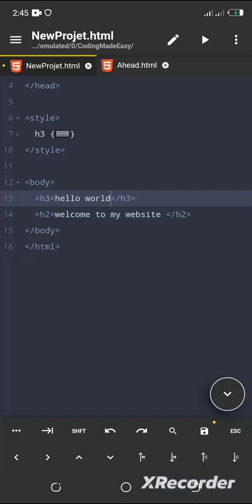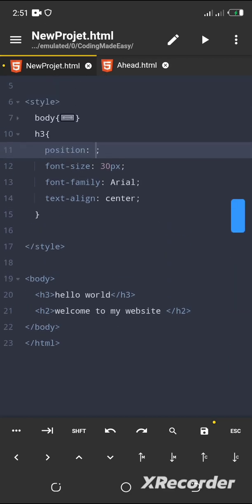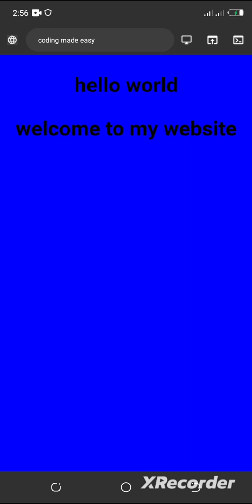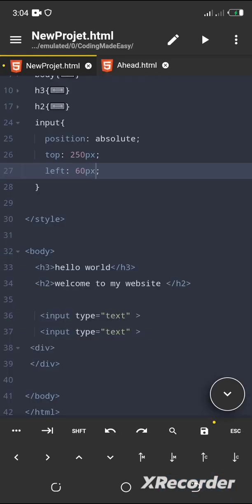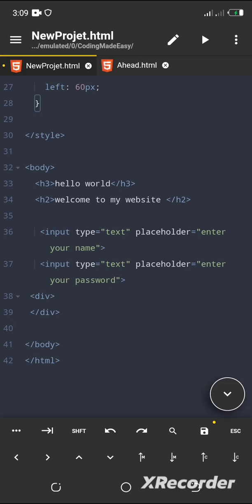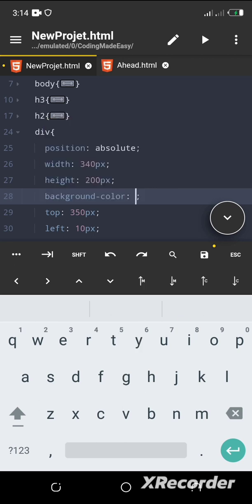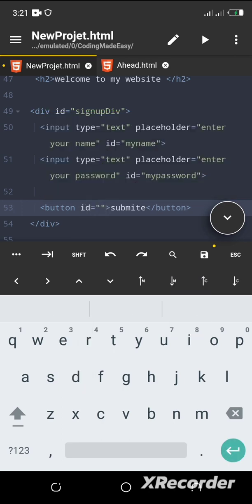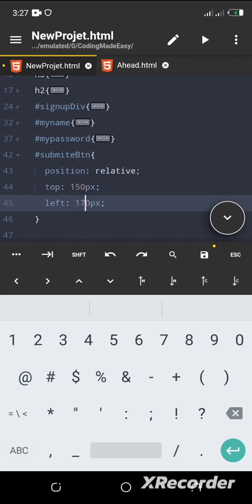coding basic fundermentals 7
this is the first video basic fundermetals using smart phone and system